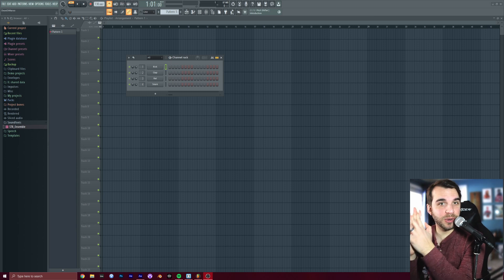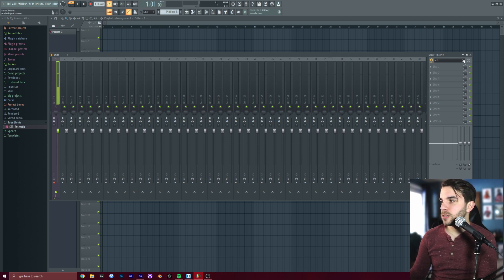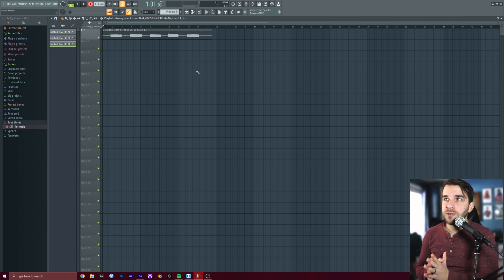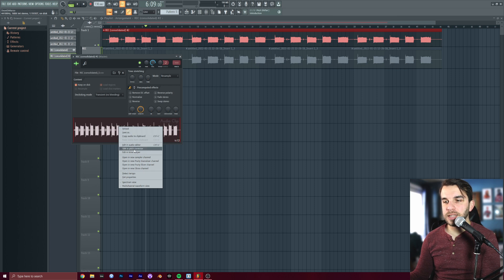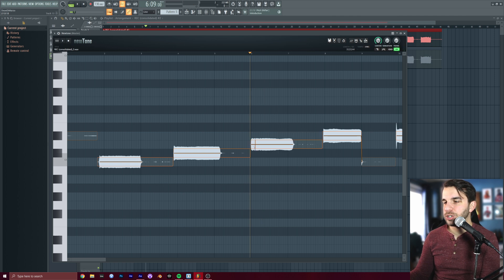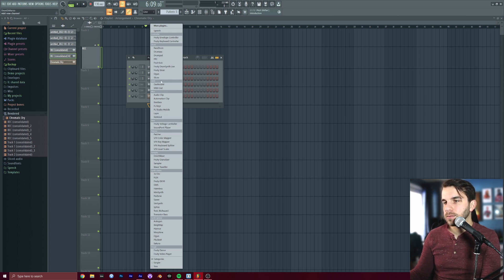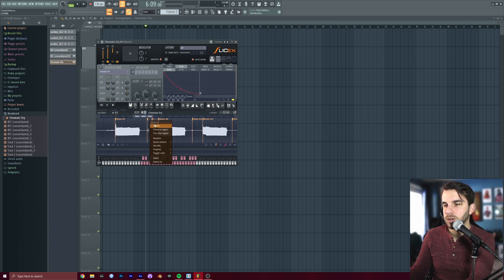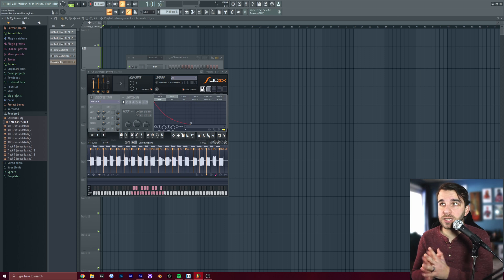How to Make FNF Chromatics in FL Studio - Friday Night Funkin' Modding Tutorial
In this video, we cover how to make Chromatic Scales in FL Studio, for modding Friday Night Funkin'.